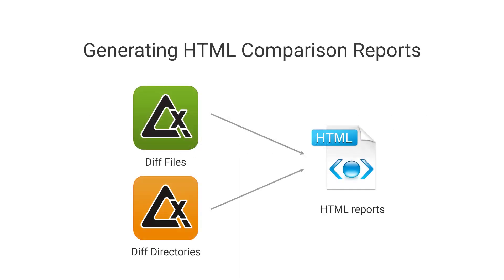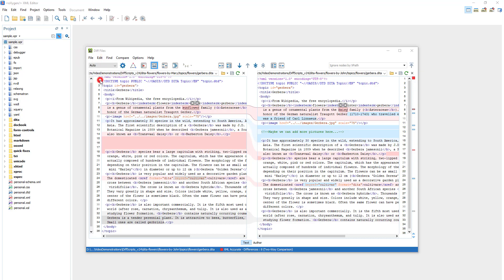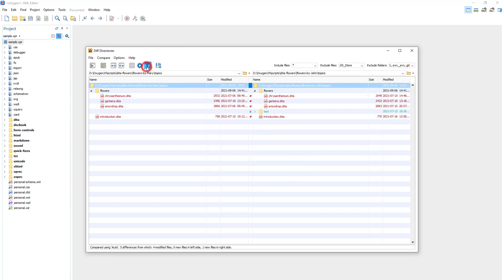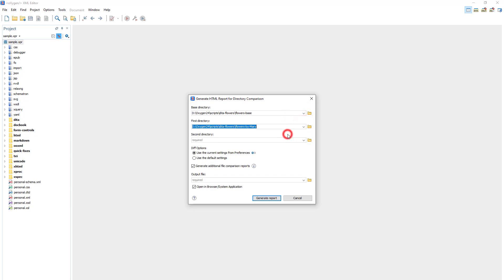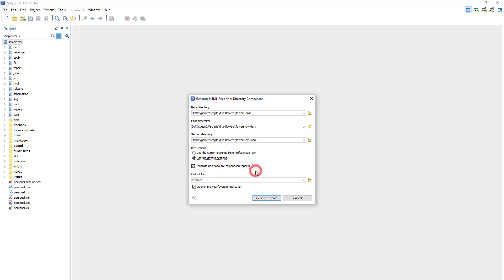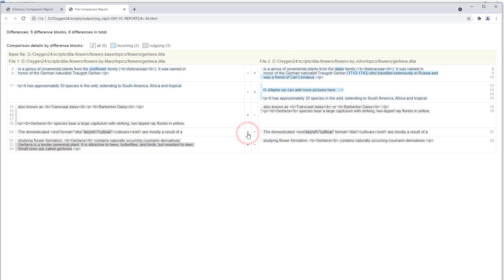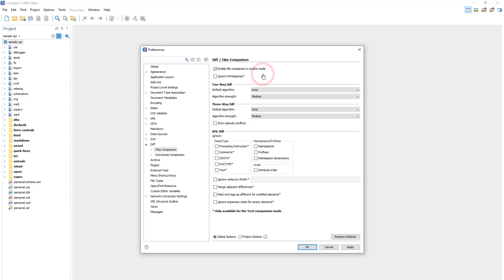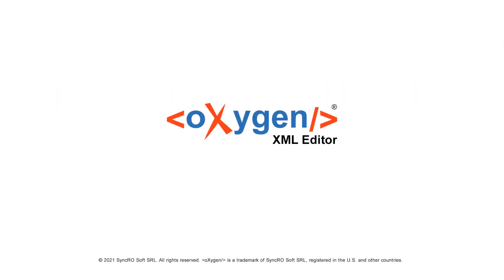Generating File or Directory Comparison Reports in Oxygen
This video offers a demonstration of using tools within Oxygen XML Editor to generate file or directory comparison reports in various formats.